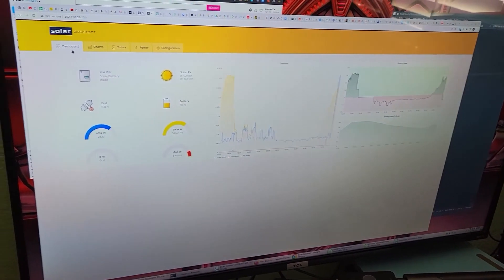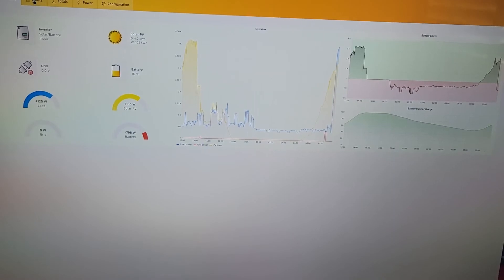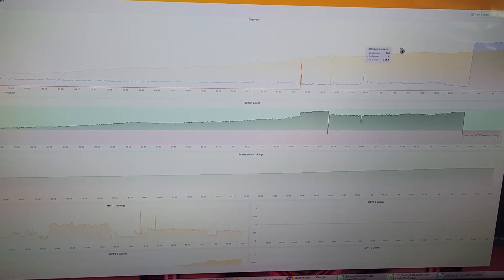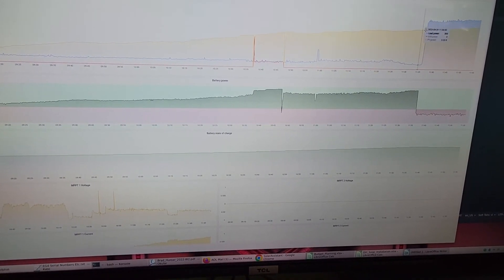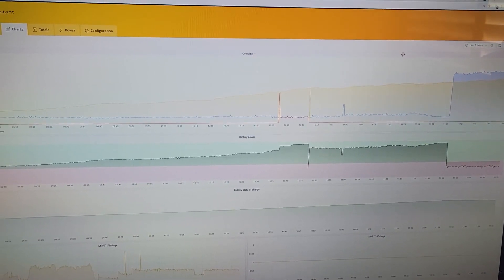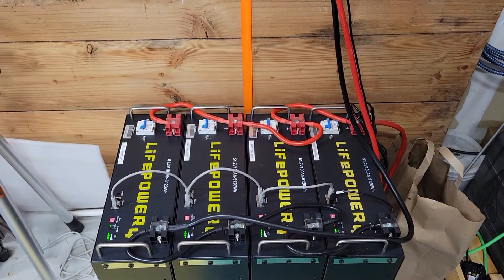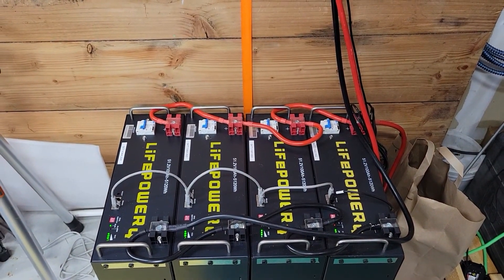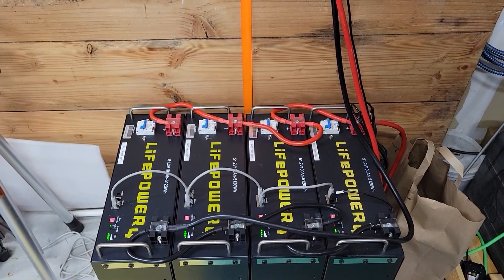Whole House Air Conditioner on EG4 20230429 115617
1st attempt to run my whole house air conditioning condenser on the EG4.  The central heating and fan have already been running happily since I first hooked up.  However, the air conditioning condenser is about 3300 watts while running and has an inrush of about 3x that normally.  I have already installed a soft start unit on the condenser so that it is more like 1.7x for inrush.  As you will see, it works fine.  Woohoo!